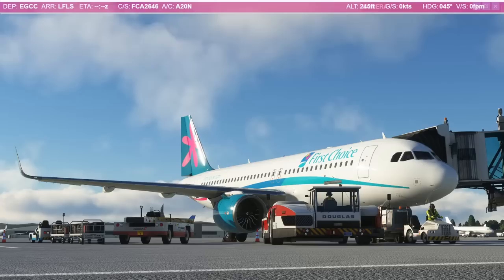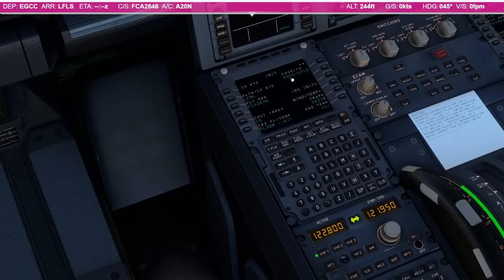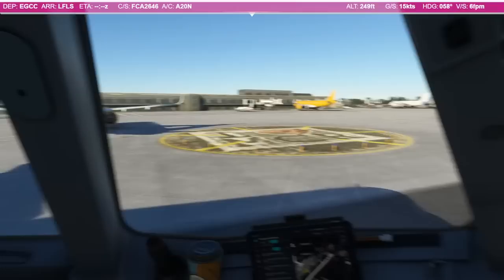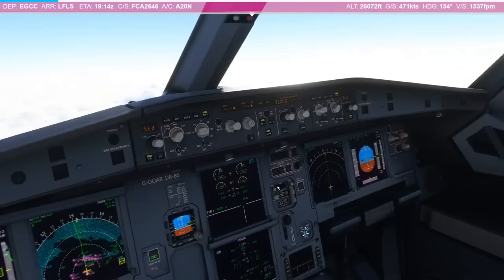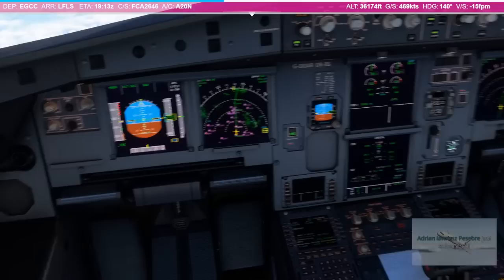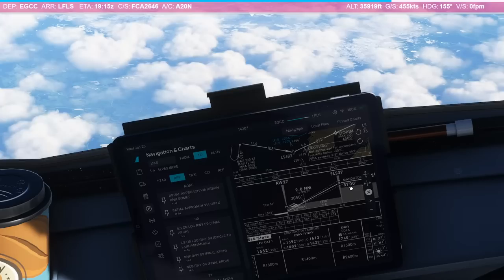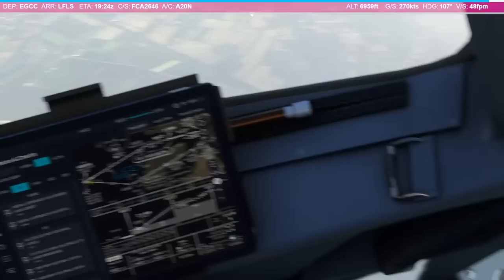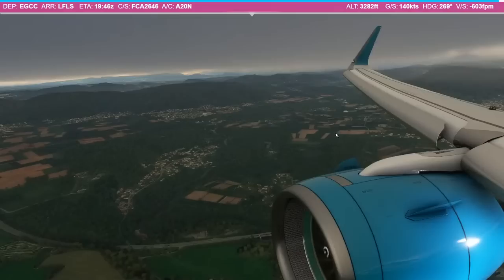Real Airbus Pilot Flies the FlyByWire A32NX Live! Manchester to Grenoble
Join me live as we take the latest experimental FBW A32NX for a flight! It has been far too long since we flew it and a lot of progress has been made. Let's enjoy it as we take some more ski charter passengers on holiday for Dan Air Virtual!

I am a real world Airbus pilot with thousands of hours flying the real aircraft and thought it would be fun to have a look at the new detailed simulation of the longest baby 'bus by Toliss and the new MSFS A320 NEO. Hopefully you find this useful and it brings another perspective to your simulation. Any thoughts or comments are welcome!